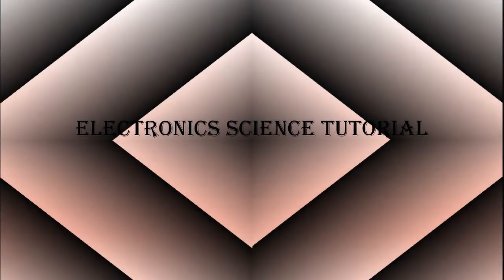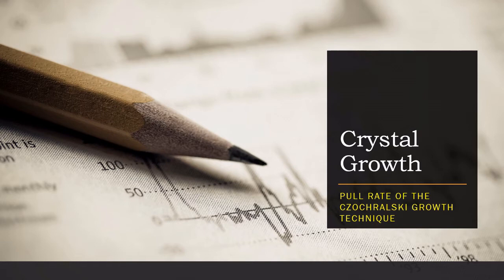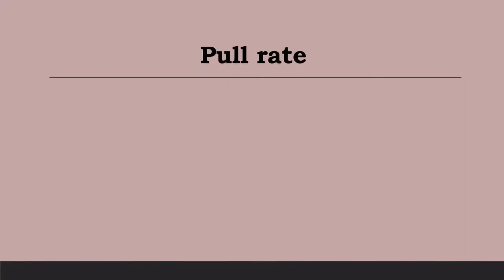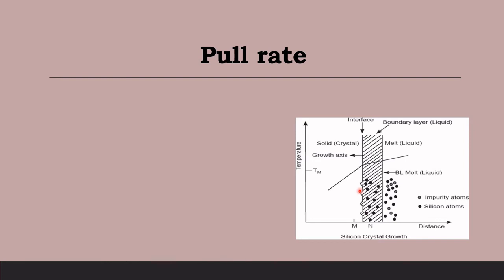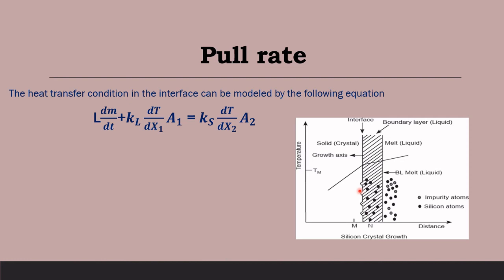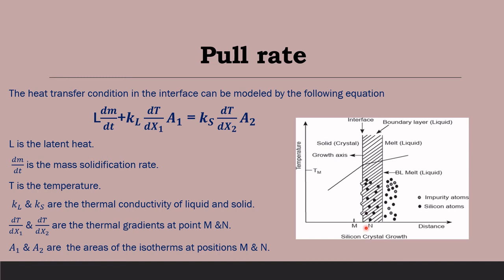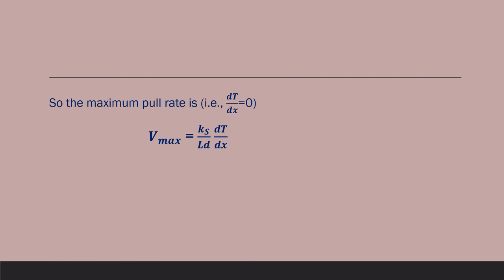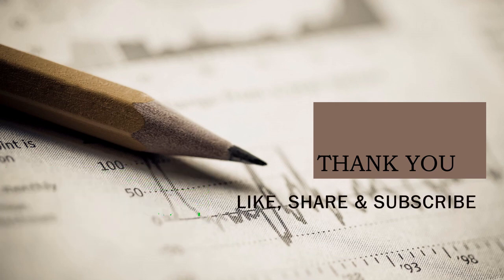Lecture-78|Pull Rate of Czochralski Growth Technique. Electronics Science, IC Fabrication, UNIT-II.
Hey, in this video I have explained what is the pull rate of Czochralski technique of crystal growth in VLSI technology.